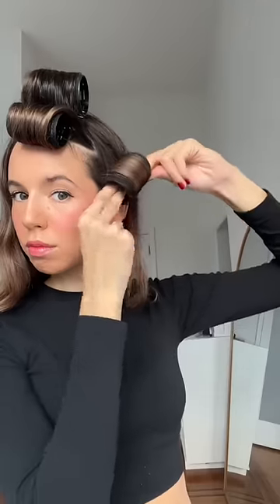My formula for perfect hair🫶Give this a try